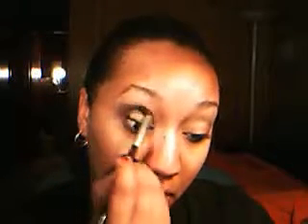Expresso yourself NOT 5/19/09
Happy Tuesday!